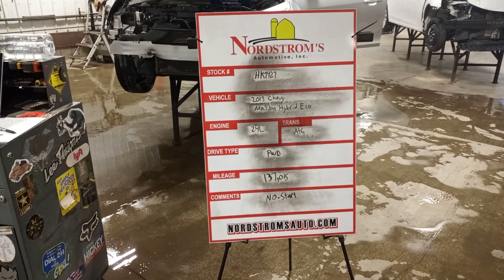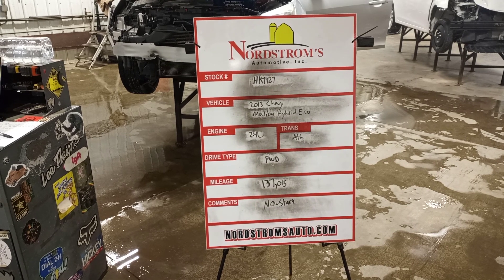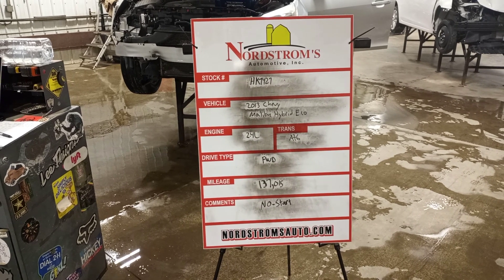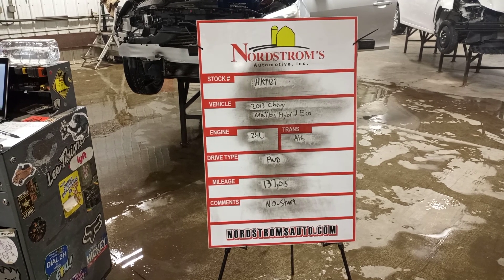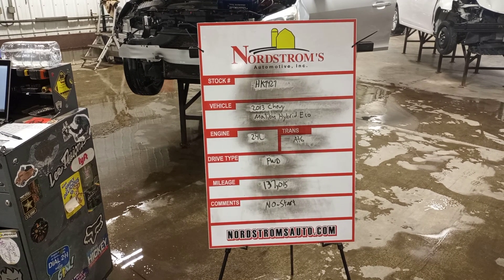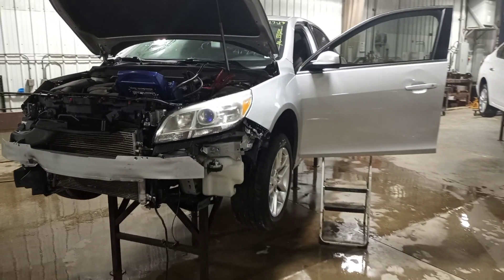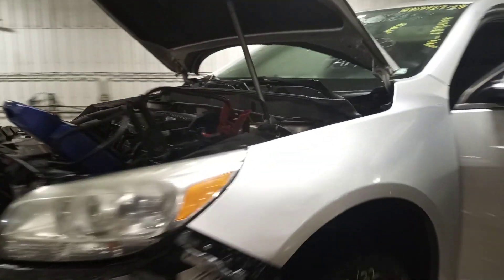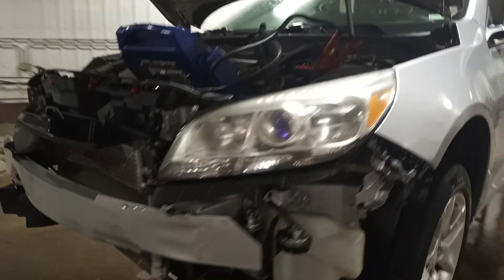PARTS FOR 2013 CHEVROLET MALIBU HYBRID ECO HK7427